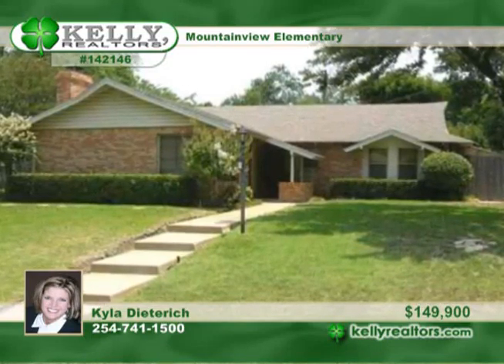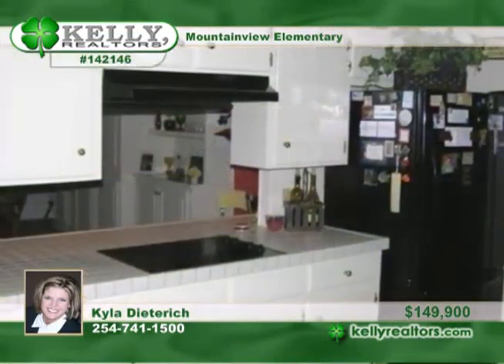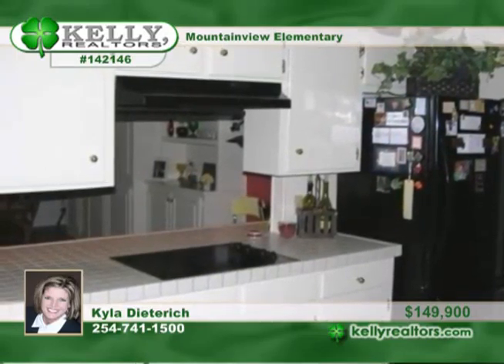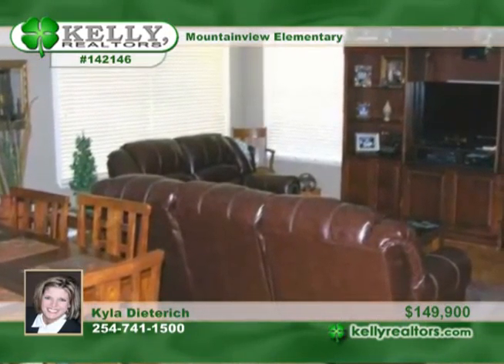Home for sale in North Waco, TX | $149,900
A decorator's dream!! Fabulous 3/2 in popular neighborhood. Small, quaint yard perfect for low maintenance. Large, bright sunroom. Oversized formalliving/dining room, breakfast area, den/extra dining area. Built-ins in den and master. Kitchen is open to den and breakfast area. Perfectly spotless -precisely YOU!